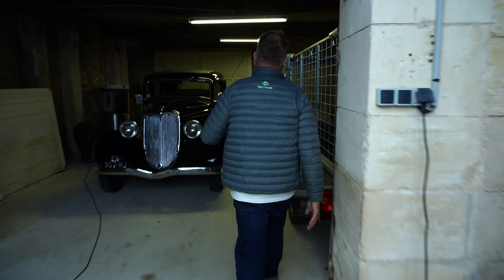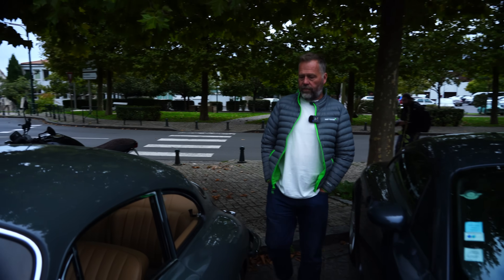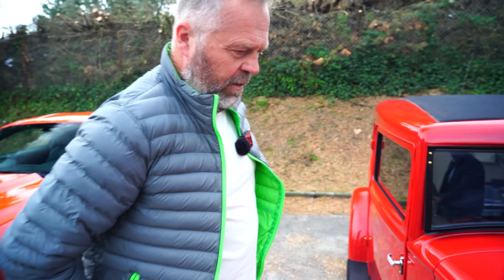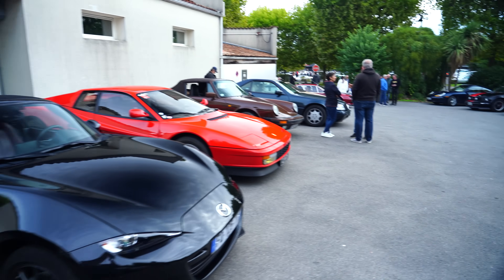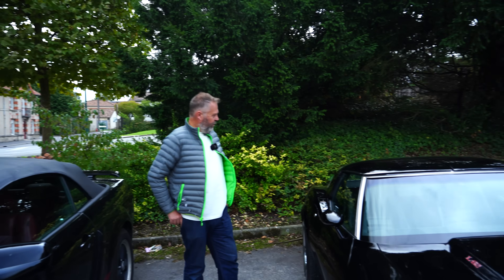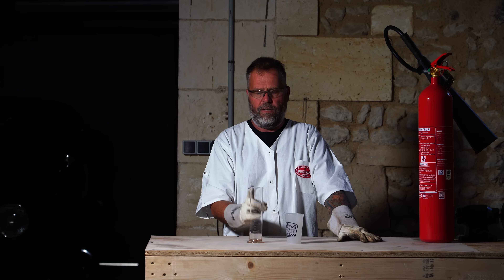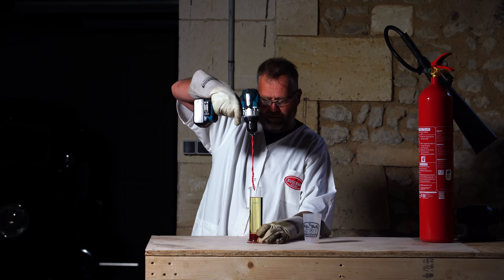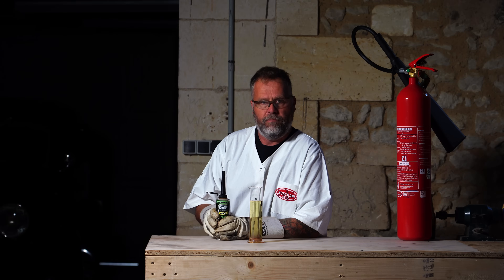Making Ethanol Free Petrol!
Ever wondered how to make ethanol-free petrol at home — and why you’d even want to? Join Buscrapi Racing for a Sunday in the South of France, starting with an epic local car show full of Ferraris, Alpines, and vintage gems, before heading back to the workshop for a dose of chaotic “hillbilly science.”

In true Buscrapi Racing fashion, this episode mixes laughs, learning, and a few mild explosions as we show how ethanol can be removed from modern fuel (and why your classic might thank you for it). From the smell of old metal to DIY petrol chemistry, this one’s for the tinkerers, builders, and lunatics keeping old cars alive.
If you ever felt the urge to support our nonsense here is a link to a little selection of merch.